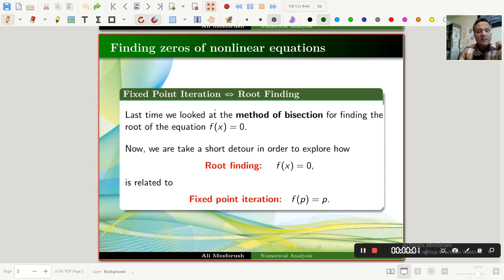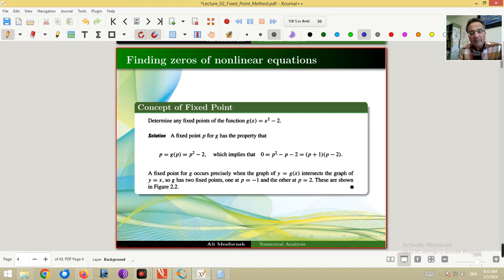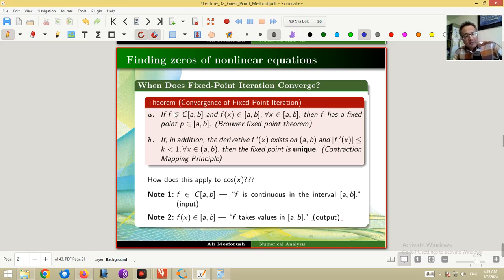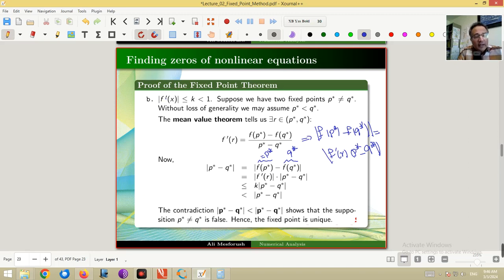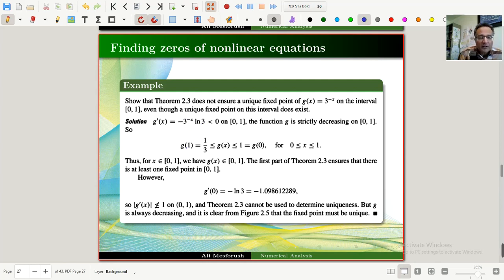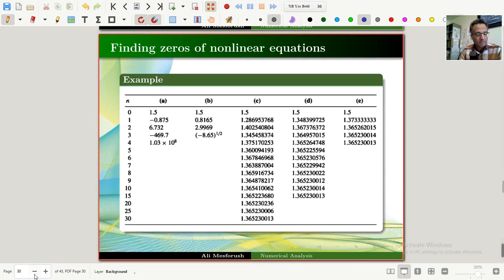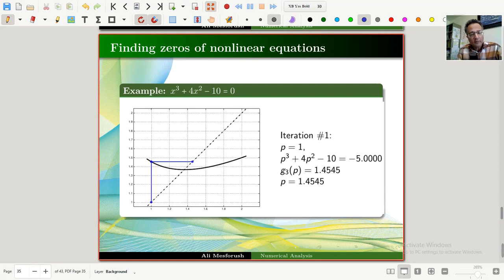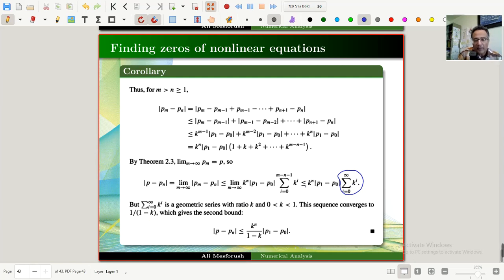Numerical Analysis Lecture 2: Fixed Point Method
In this lecture, we study the Fixed Method to find the root of a nonlinear equation.
You can access the lecture notes via a link on the video.